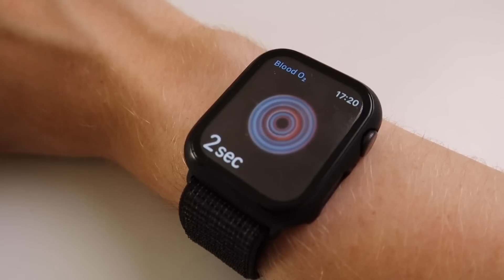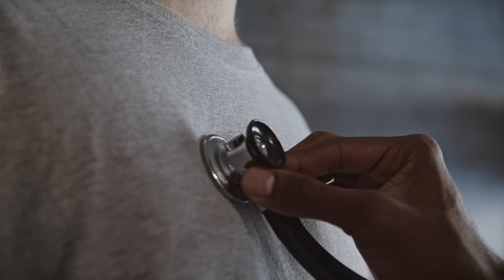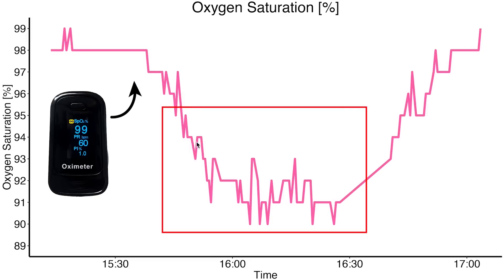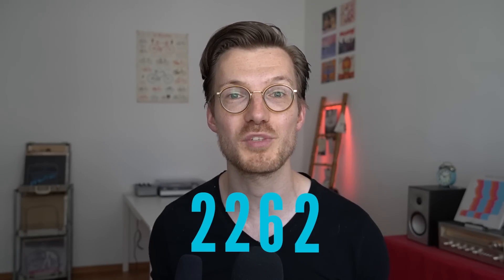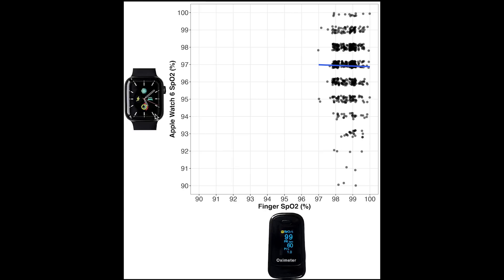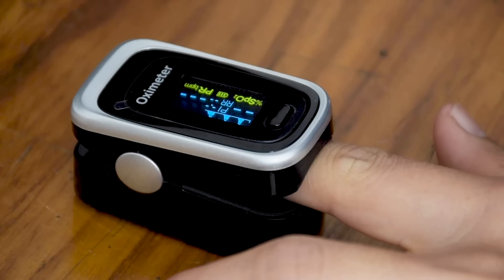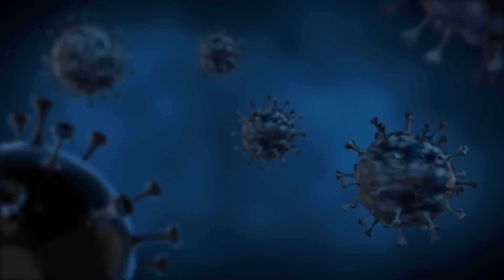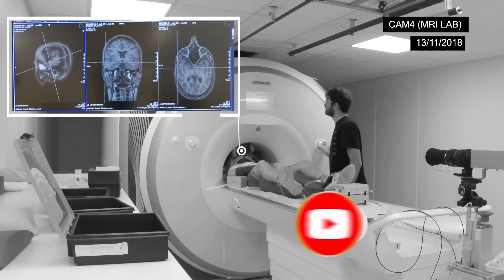Apple Watch Scientific SpO2 Test (Oxygen Saturation Review)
I tested the SpO2/oxygen saturation accuracy of the Apple Watch Series 6.

Timestamps:
00:00 General intro
01:13 SpO2 Explained
02:25 Results: Low SpO2 Test
04:19 Results: False Low Values
05:54 Results: Compared to Finger SpO2
07:45 Results: Consistency
08:48 Conclusions
09:36 Should You Buy It?
10:09 Limitations